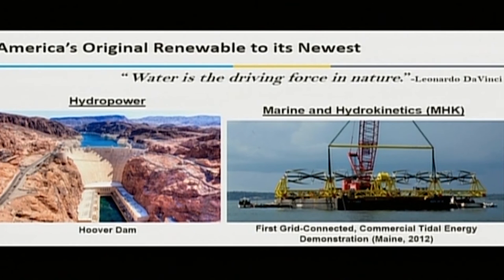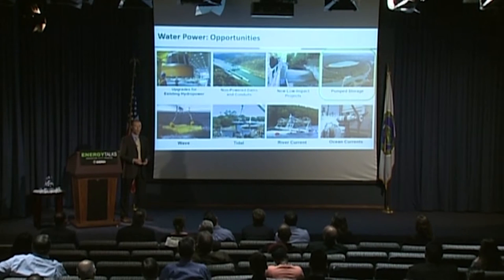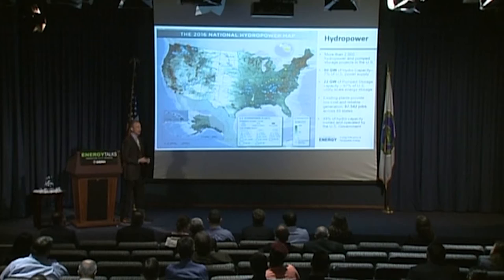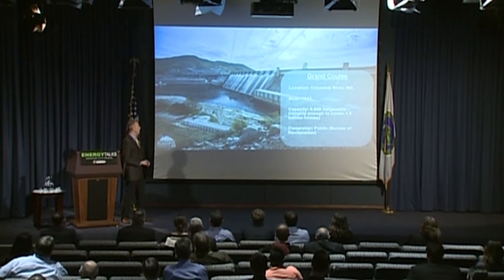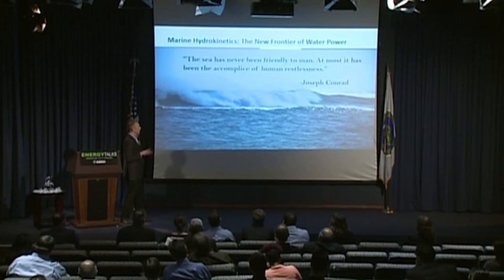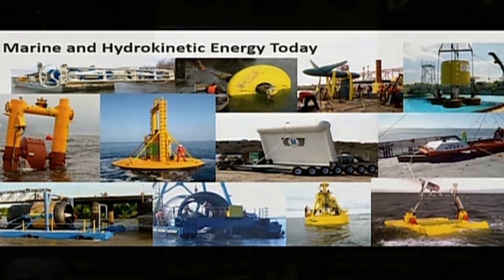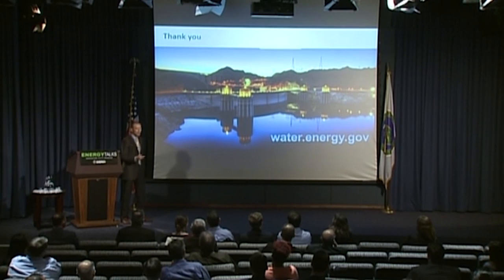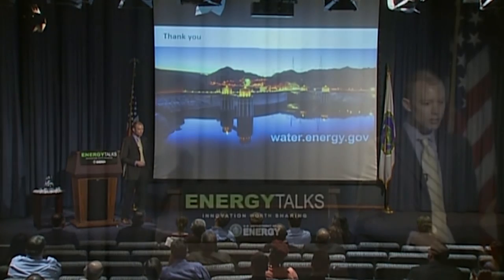Energy Talks - Water Power: America's Original Renewable to its Newest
Hoyt Battey, Market Acceleration and Demployment Manger, Water Technologies Office, EERE, talks water power.